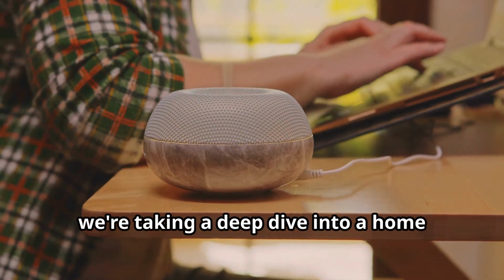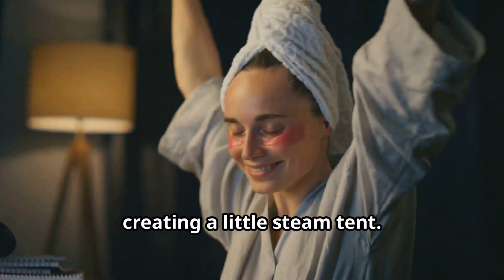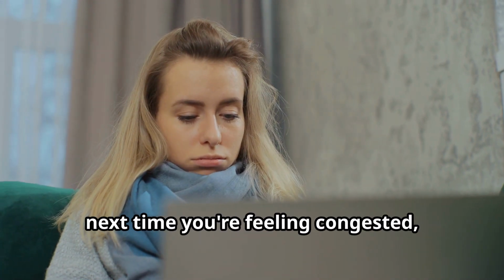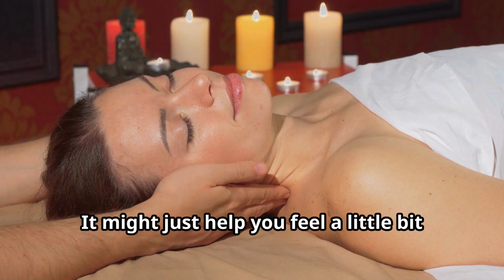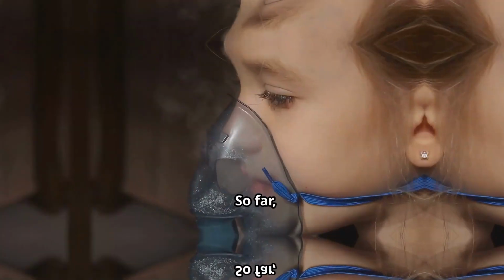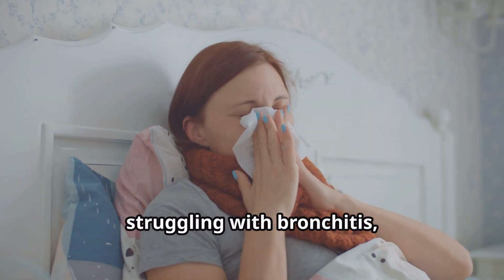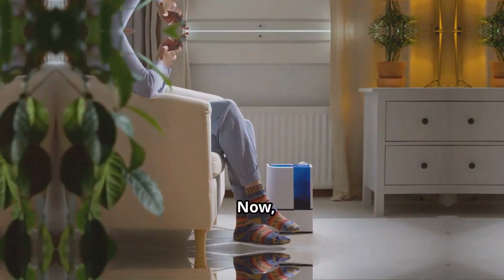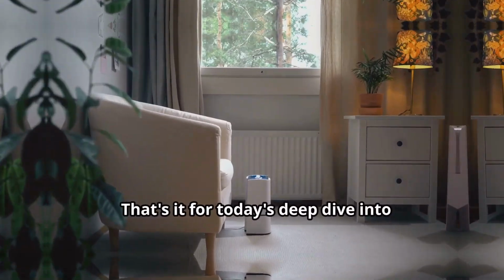4 Powerful Benefits of Inhaling Steam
✨Discover the age-old remedy of steam inhalation therapy and its incredible benefits for respiratory health! 🌬️ In this video, we dive deep into how steam inhalation can alleviate cold and sinus symptoms, bronchitis, and even seasonal allergies. Learn step-by-step instructions using just a bowl, hot water, and a towel, along with crucial safety tips to avoid burns. We'll discuss how steam can relax inflamed nasal passages, thin mucus, and add moisture to dry nasal passages. Also, explore modern alternatives like electric steam inhalers for added safety and convenience. Don't miss out on these essential tips for improving your respiratory well-being.

Timestamp:
00:00:00  Intro
00:00:32  Your Step-by-Step Guide
00:01:21  Say Goodbye to Nasal Congestion
00:02:13  Kicking That Cold to the Curb
00:03:09  Finding Relief the Natural Way
00:04:07  Steam for Bronchitis and Allergies
00:05:12  Potential Risks of Steam Inhalation
00:06:07  Convenience and Safety
00:07:06  Outro